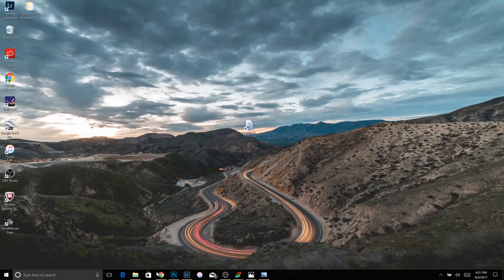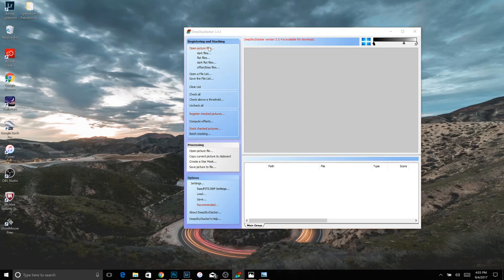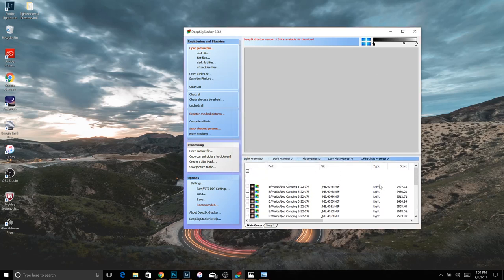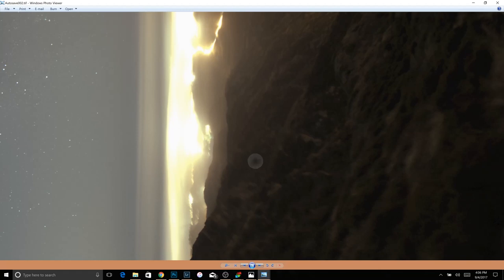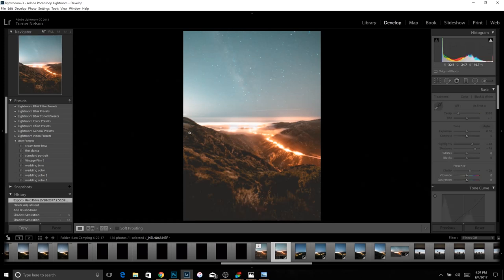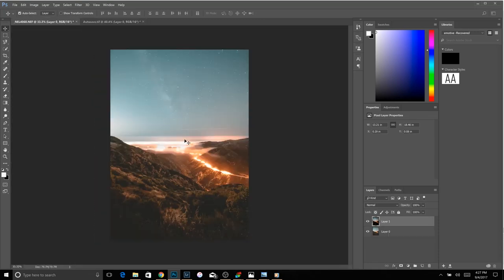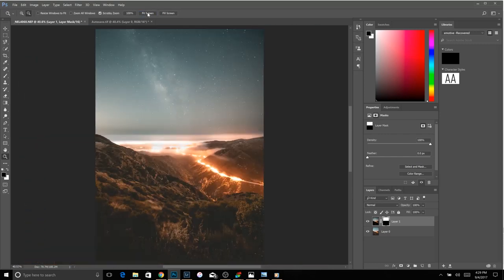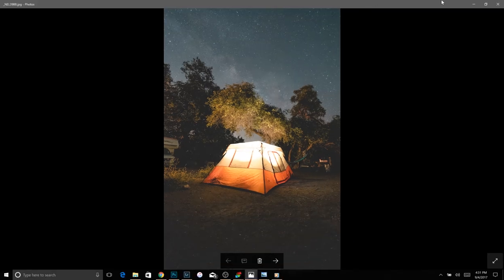DEEP SKY STACKER: A Tutorial For Stacking Photos in Astrophotography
This is my workflow using Deep Sky Stacker to create a noise-reduced Milky Way image.